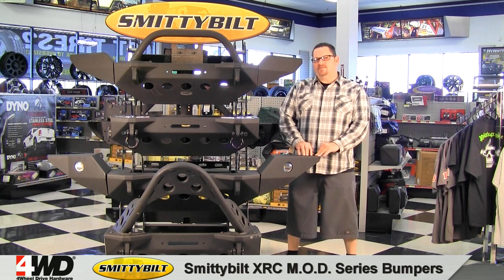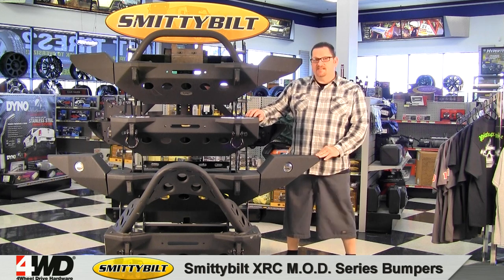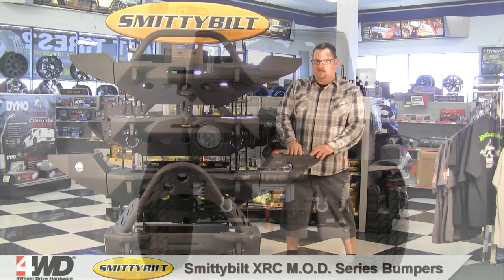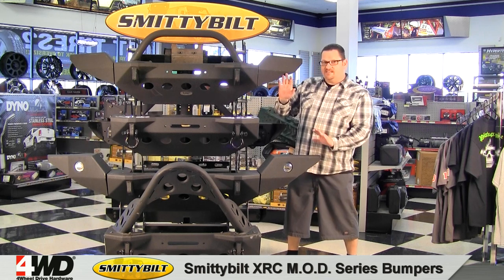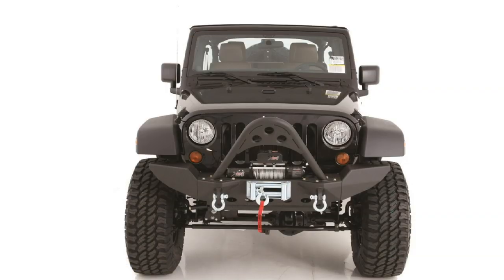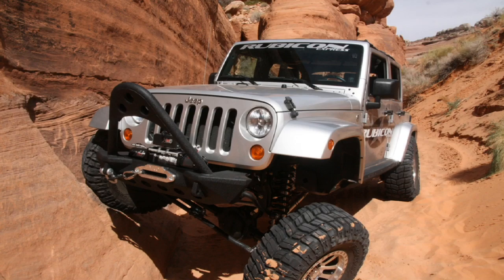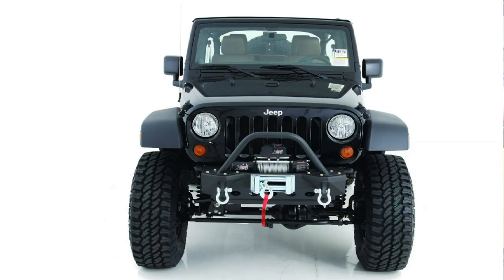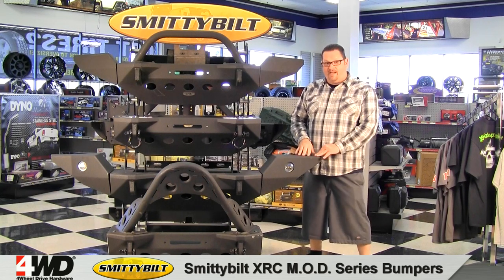Smittybilt XRC M.O.D. Jeep Modular Bumper System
Smittybilt - XRC M.O.D. Jeep Bumper System - Jeep Front Bumpers
Smittybilt's Jeep Wrangler JK XRC M.O.D. (Multi Optional Design) Bumper System allows you to tailor your Jeep JK's front bumper for the terrain you conquer the most. The M.O.D. Bumper System's foundation is the center section, it was developed around Smittybilt's legendary XRC platform and comes standard with winch mounting that will support up to a 15,000lb. winch. The XRC M.O.D. Center Section has heavy duty D-Ring mounts that are welded on the inside and out that provides a towable anchor when pulling your rig behind a truck or motor home. Choose between no end plates, mid width or Full Width End Plates knowing that wheel clearance won't be sacrificed and you'll have maximum approach and departure angles when wheeling in the harshest conditions. You can also choose the grille guard option or the stinger option to use as an over rider and front end protection for rock crawling in the harshest of conditions. Smittybilt thought of every possible off-road driving scenario when they designed the XRC M.O.D. Bumper System.

SMITTYBILT XRC M.O.D. FULL WIDTH END PLATES

SMITTYBILT XRC M.O.D. BULL BAR OPTION

SMITTYBILT XRC M.O.D. STINGER OPTION

SMITTYBILT XRC M.O.D. MID WIDTH END PLATES

In this video Cole explains the flexibility and wide variety of features offered by Smittybilt's XRC M.O.D. Series Bumpers for the Jeep JK

ABOUT 4WD
4Wheel Drive Hardware (4WD) is the leading mail order and Internet distributor of Jeep parts and accessories. As a division of Transamerican Auto Parts, 4WD is headquartered in Columbiana, Ohio.